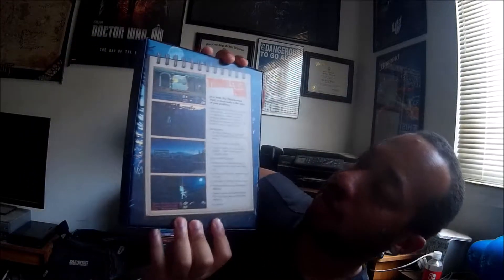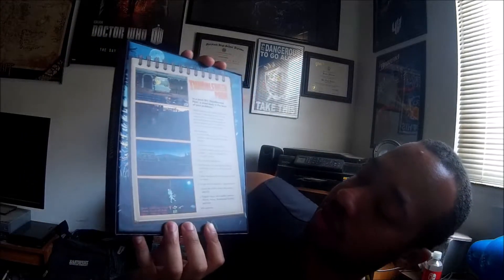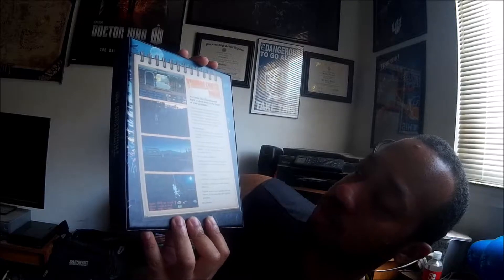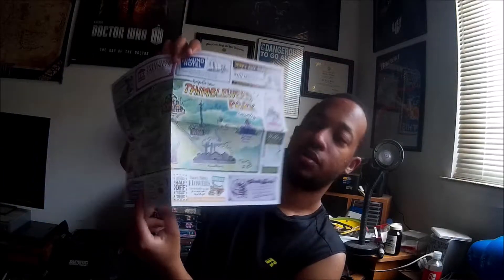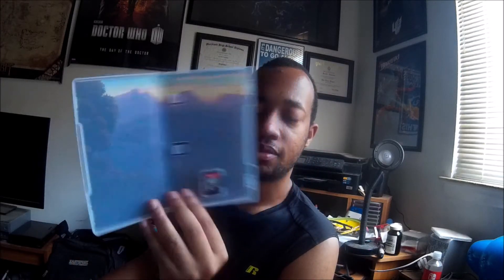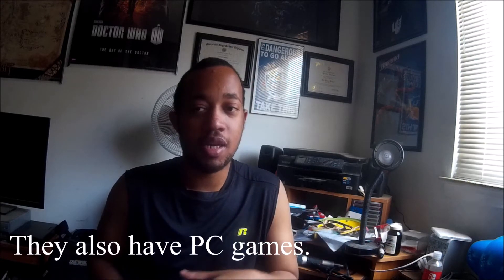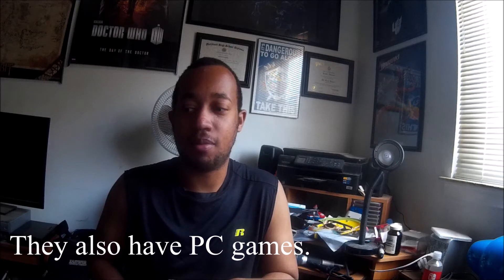Thimbleweed Park LE Unboxing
The very first unboxing of the Limited Run Games Switch series.